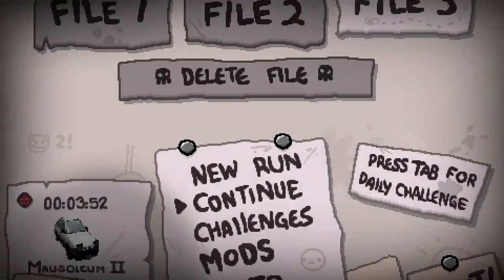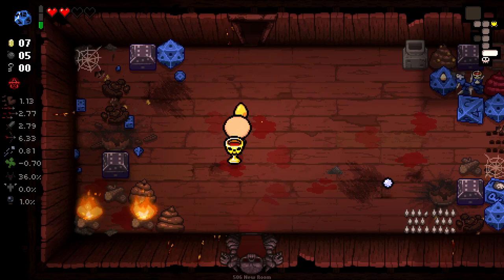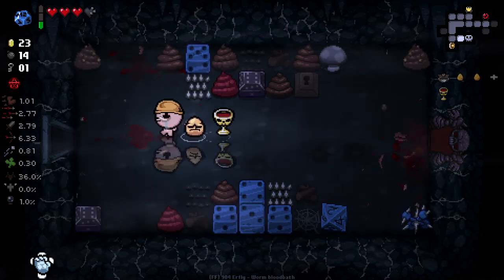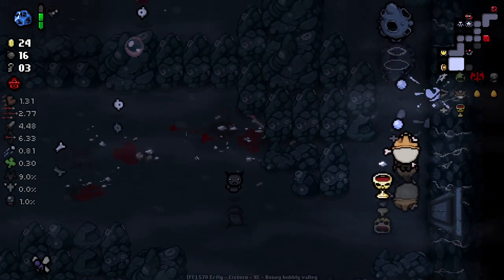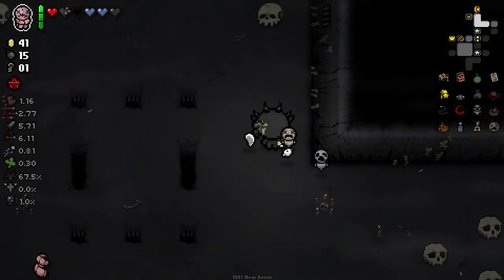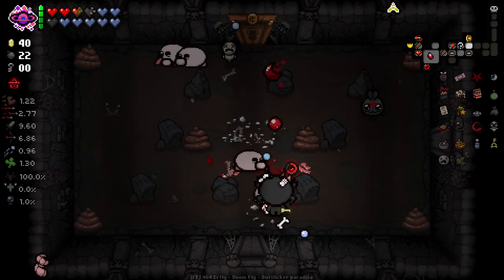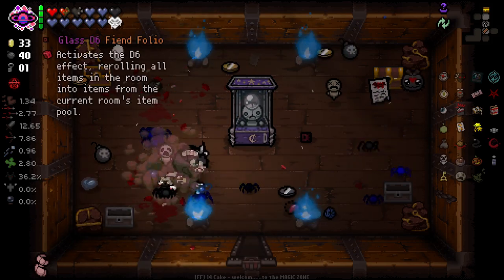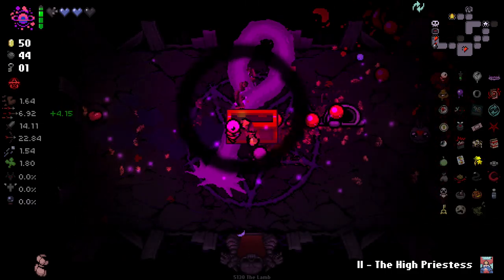DICEY DUNGEONS! - Fiend Folio The Binding of Isaac Repentance - Part 26